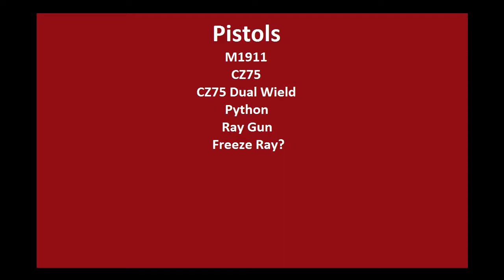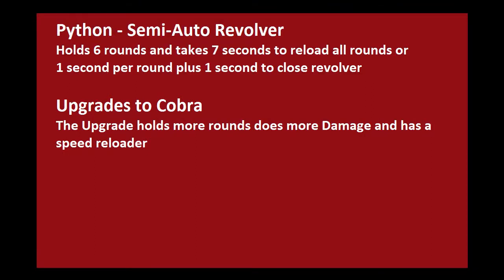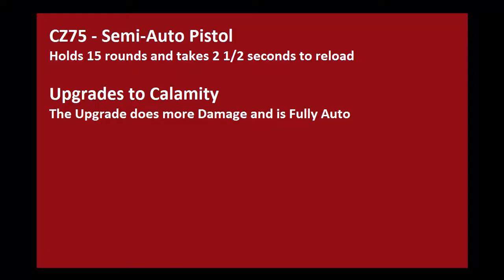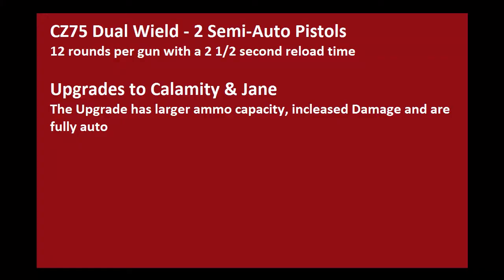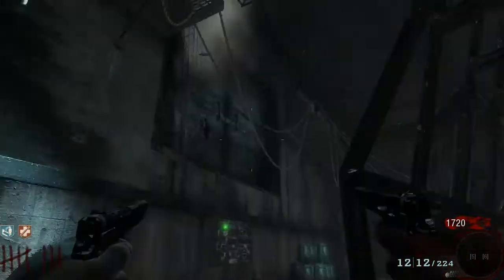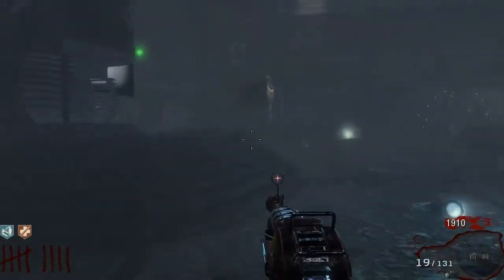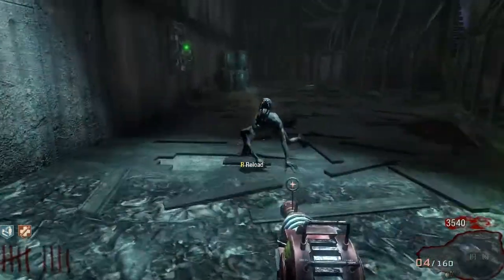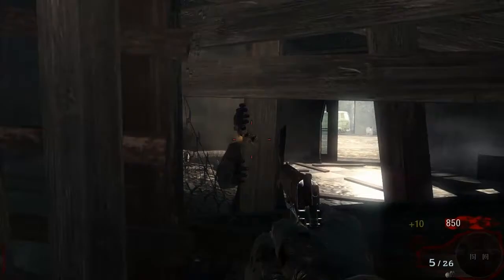Zombies - Galucia's Black Ops Zombie Guide: Pistols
Hey YouTube Peeps in todays guide of Call of Duty Black Ops Zombie Mode Kino Der Toten Guide I take you through the list of available pistols.